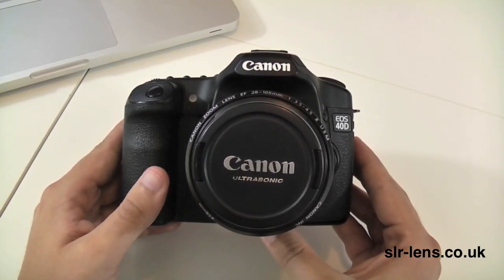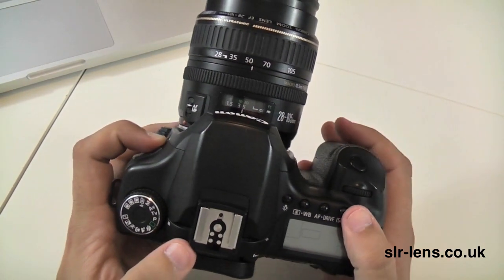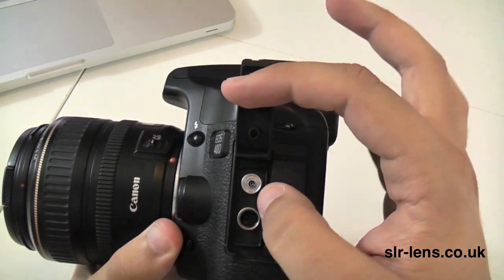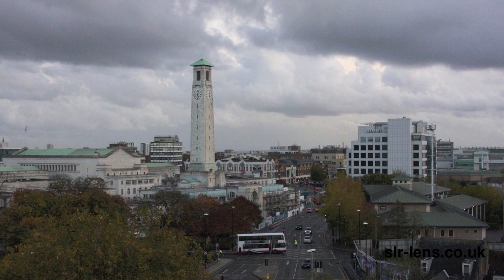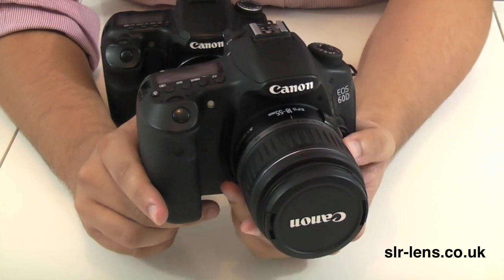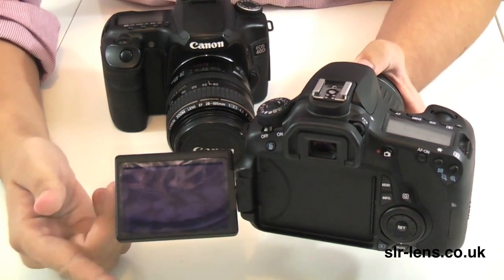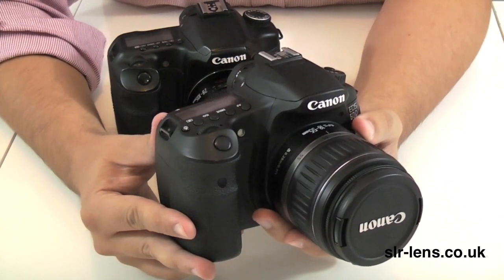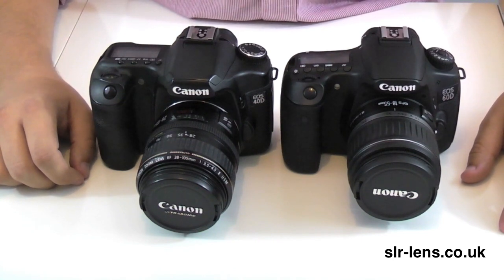Canon 40D review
This is a review of the Canon 40D prosumer level digital SLR camera. It covers build and image quality and the various settings of the camera.  I also compare the 40D with the Canon 60D and point out the various plus and minus points of both cameras.